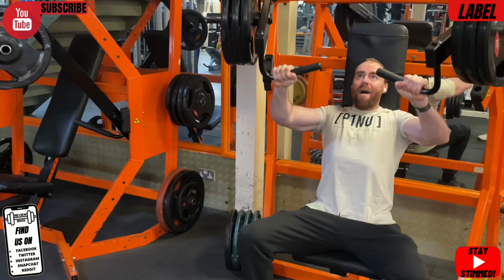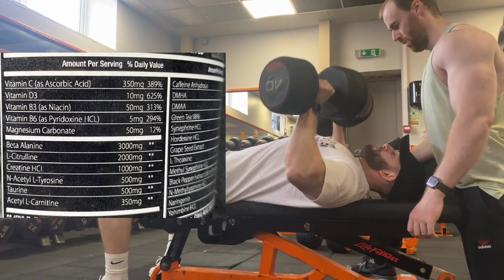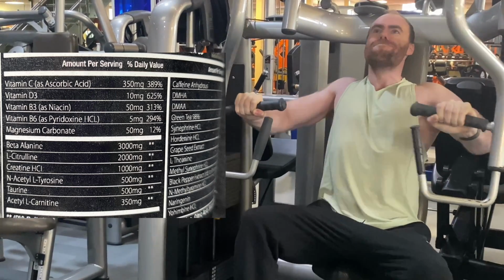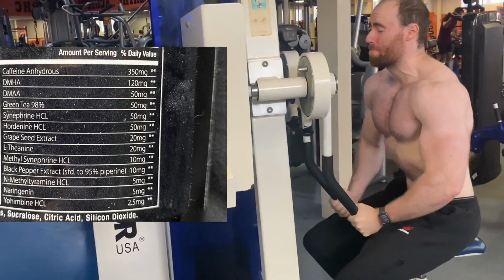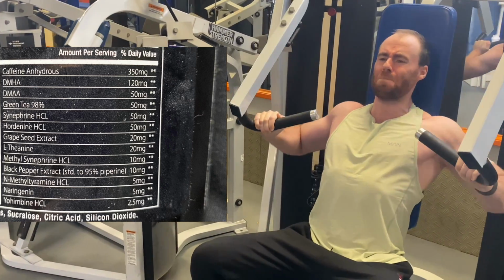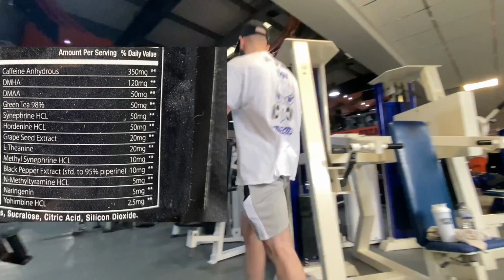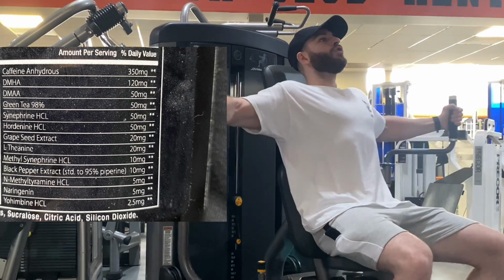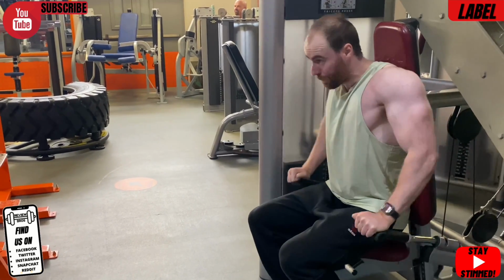TIME TO GET HIGH ⬆️ NITRIC BOMB 💣 PRE WORKOUT REVIEW | CORE X LABZ | GLOBAL SUPREMACY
💡 ⬇️ Featured ⬇️ 💡

UK based vitamin / supplement store that sells a wide range of unique and tasty products 🍪

A UK based supplement retailer 📦💥 🏢

A US based supplement company that stocks some awesome and well known pre workouts and fat burners such as The Curse, The Shadow and The Ripper!

▫️PREWORKOUT SAMPLE PACKS!
▫️BE PART OF OUR EXCLUSIVE SUPPLEMENT GROUP CHAT

⤵️⤵️⤵️⤵️JOIN LINK⤵️⤵️⤵️⤵️

Supplements4muscle.com
CODE: BROS5
Today we review NITRO BOMB BY CORE X LABZ and give you our honest thoughts on everything about the product - Taste, Mixability, Label, Effects and summarise it with our Final Verict❗️